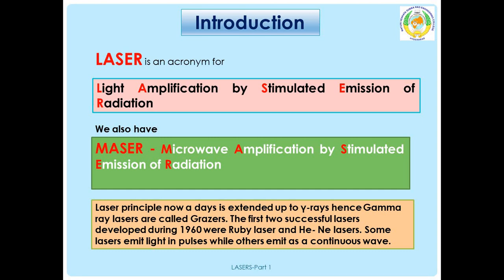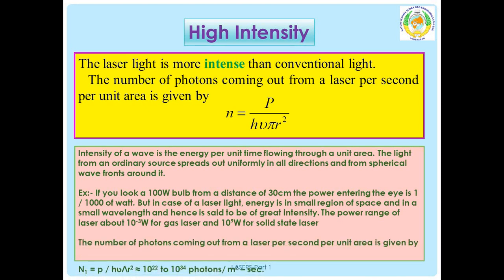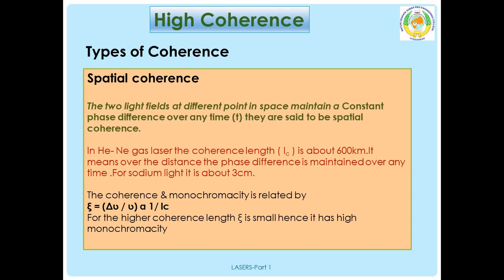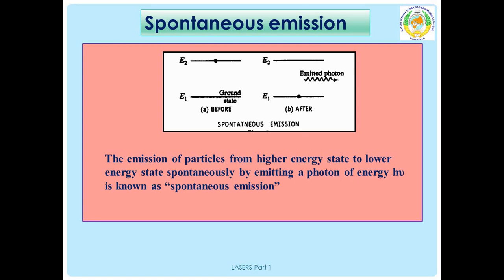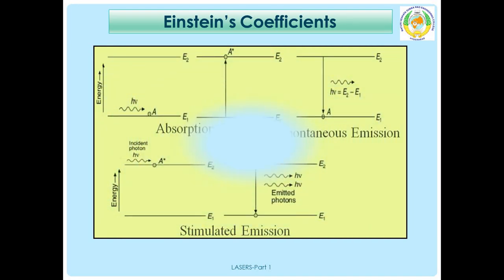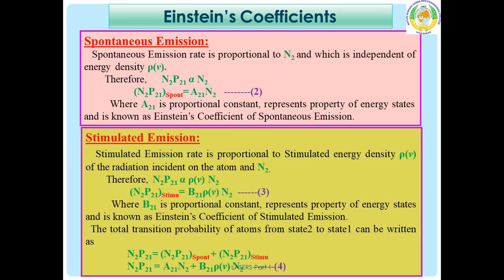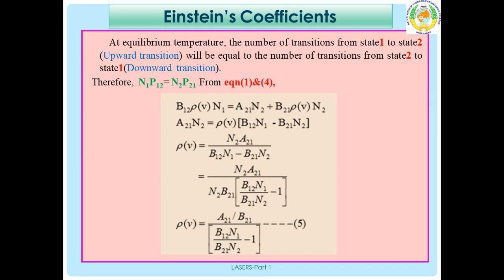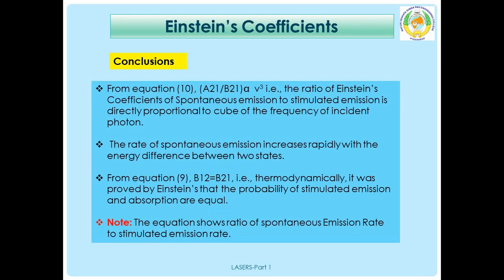LASERs Part 1 by Dr Rekha Dom